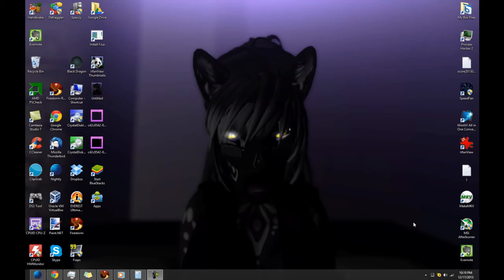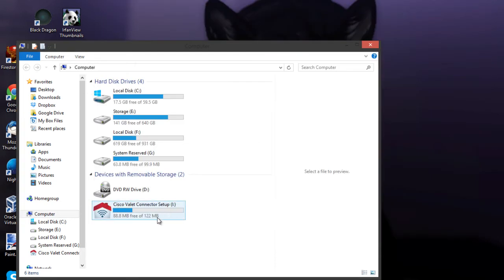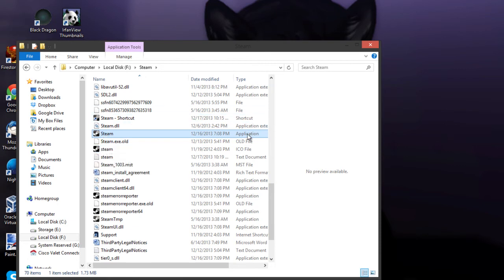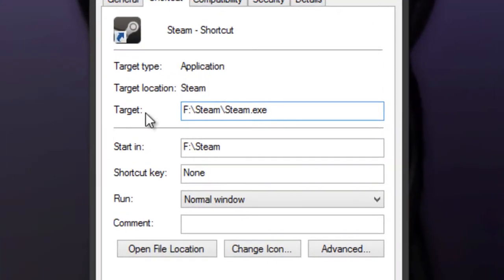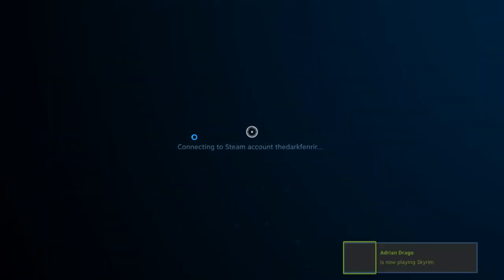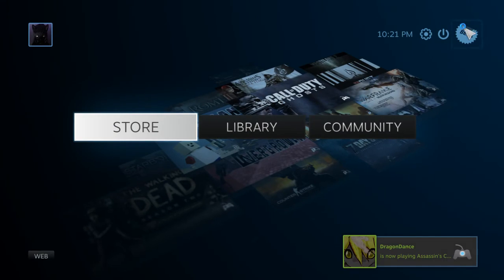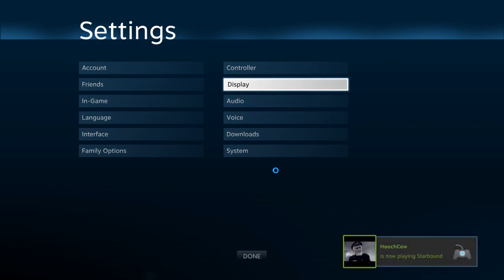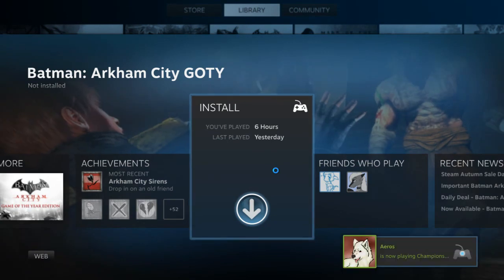Trick Steam to thinking its SteamOS on Windows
Basically add -steamos like you do for linux in the terminal.